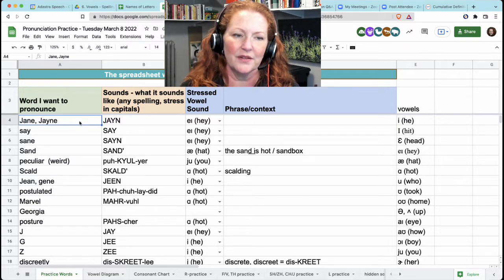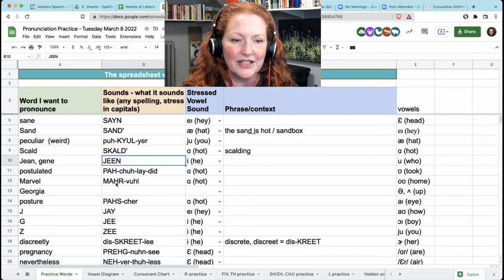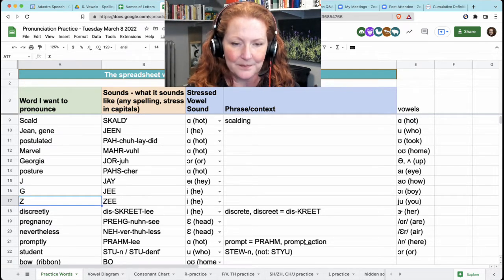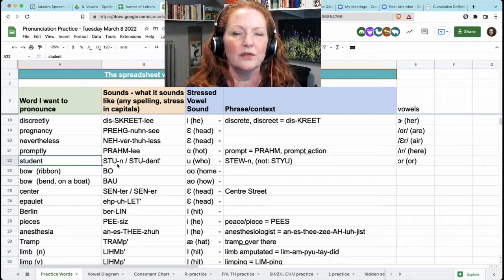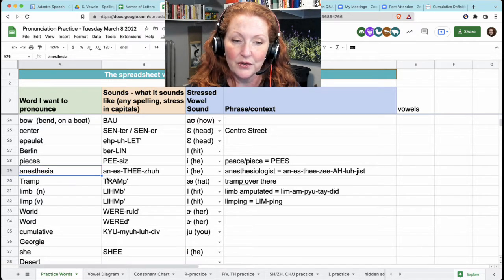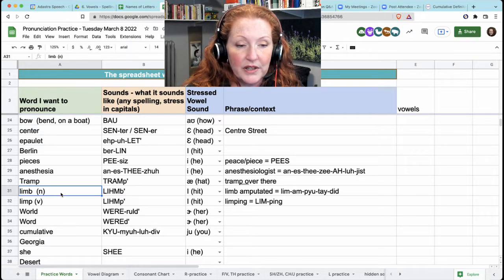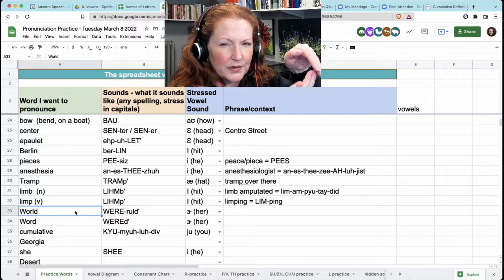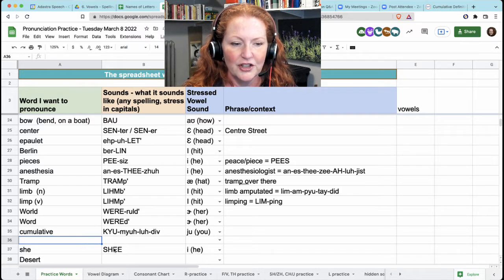Pronunciation Practice - Tuesday, March 8, 2022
Meets (in US Eastern time):
Mondays, 6-7pm
Tuesdays, 12-1pm

Not sure where to start to improve your English speaking skills?